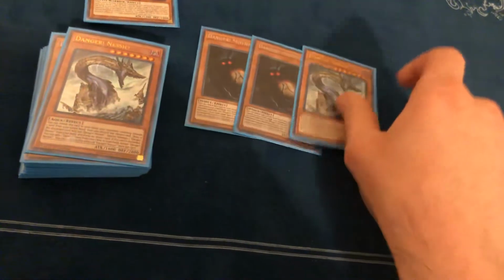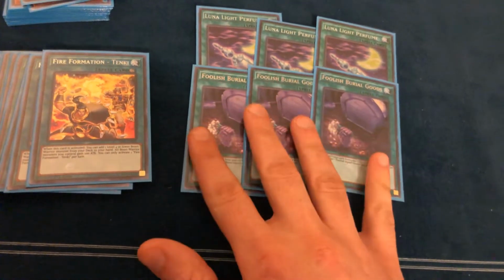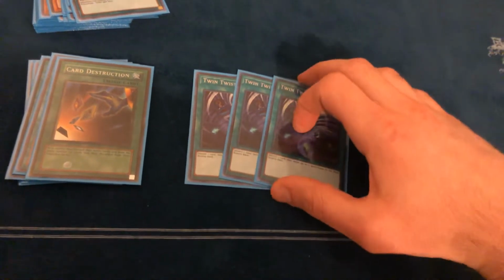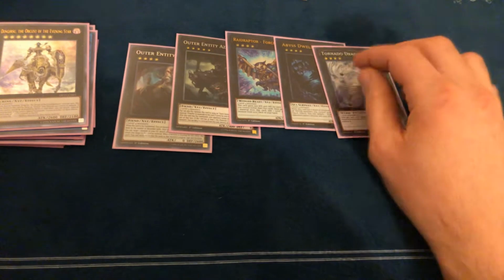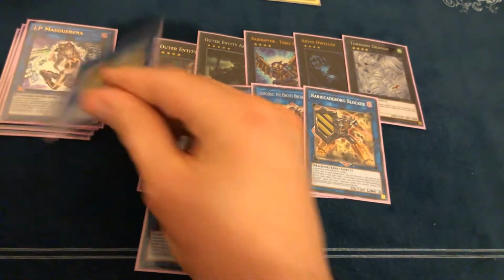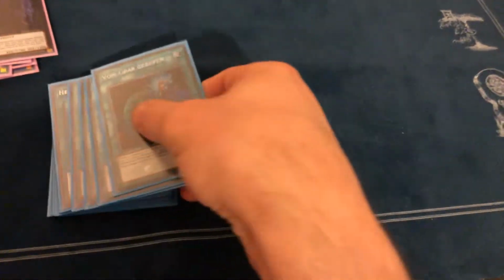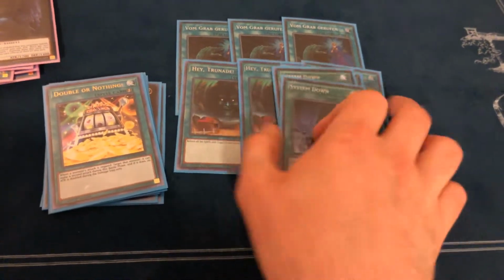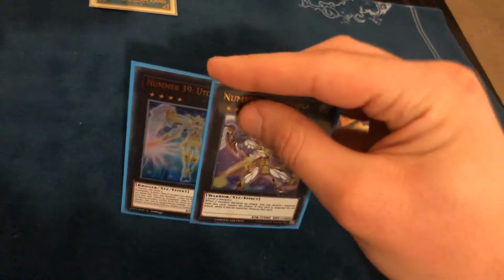1st Place Lunalight Orcust Deck Profile! Yu-Gi-Oh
I’m back!! Like for a combo video!